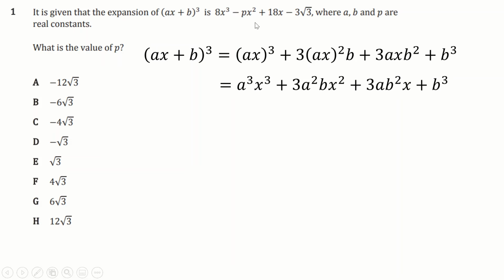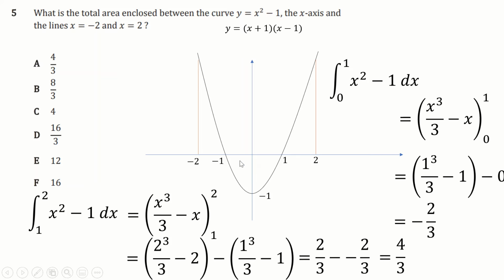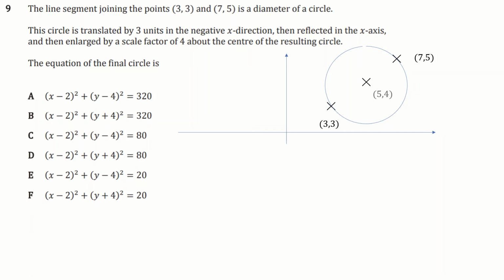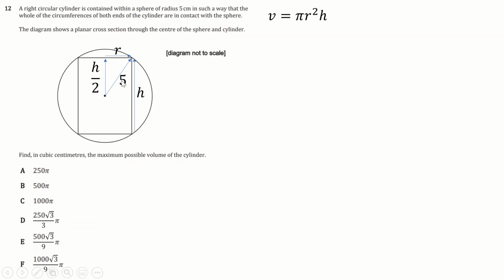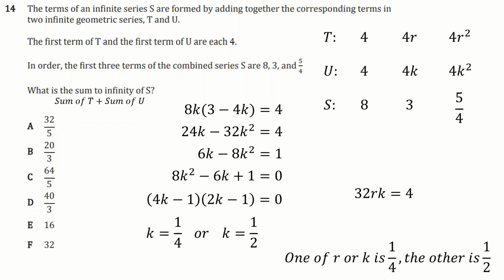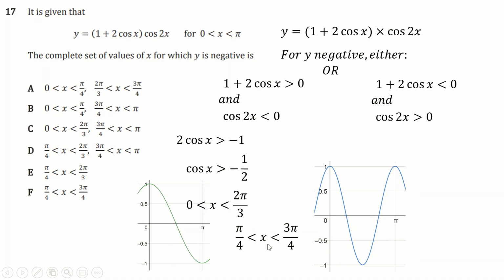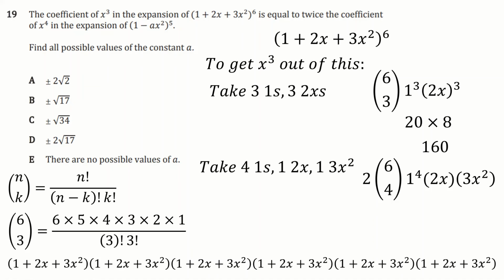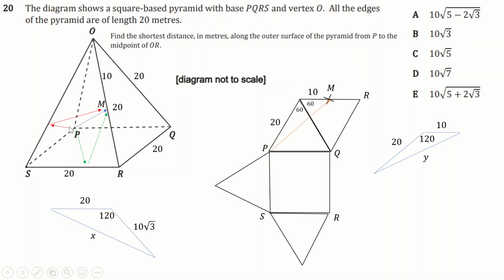TMUA Practise Paper 1